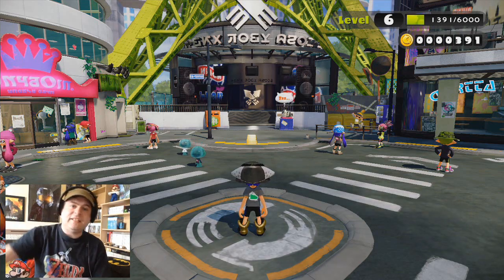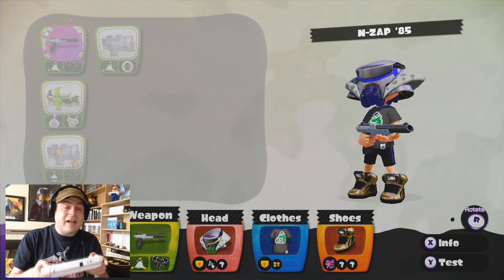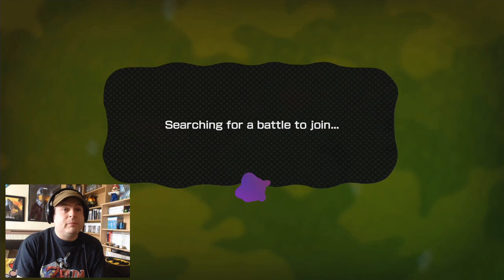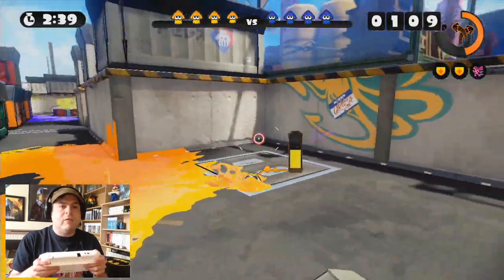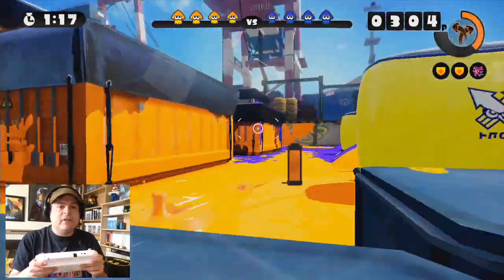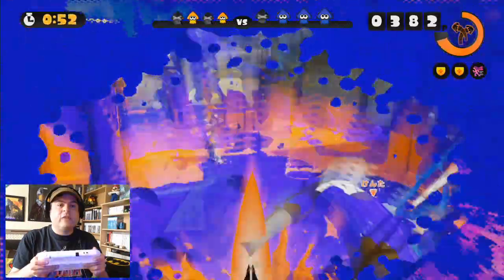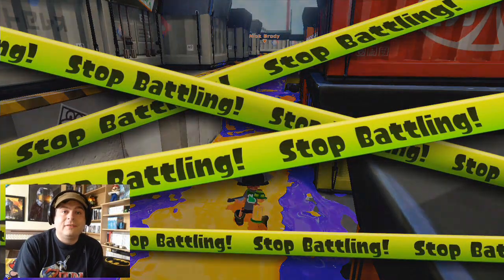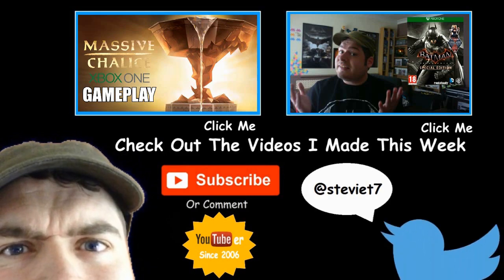Splatoon Nintendo Zapper (N-ZAP 85) And Port Mackerel Gameplay With Commentary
My Gameplay With Commentary Of The Splatoon Nintendo Zapper (N-ZAP 85) And Port Mackerel